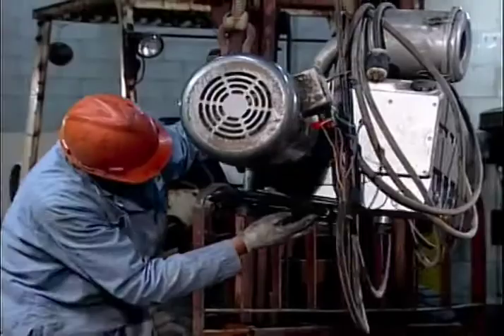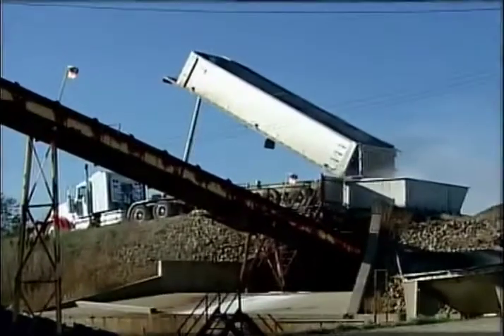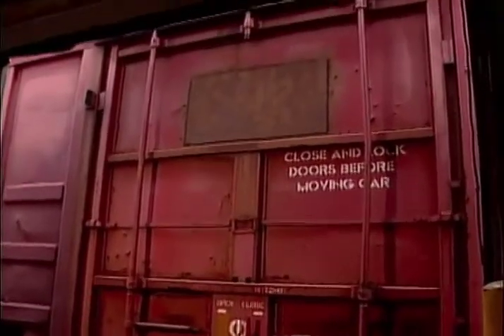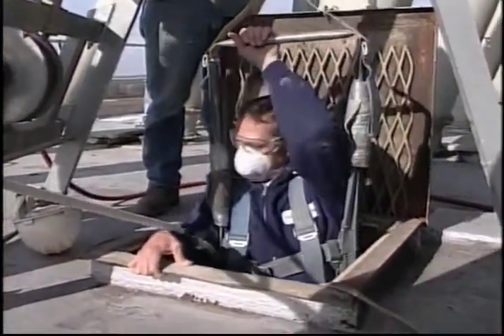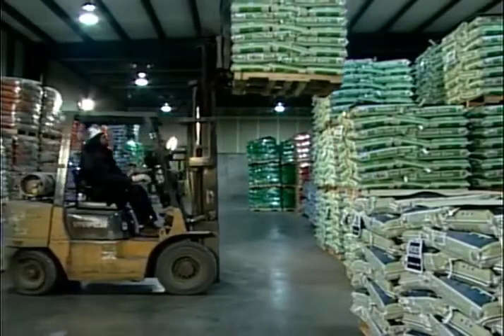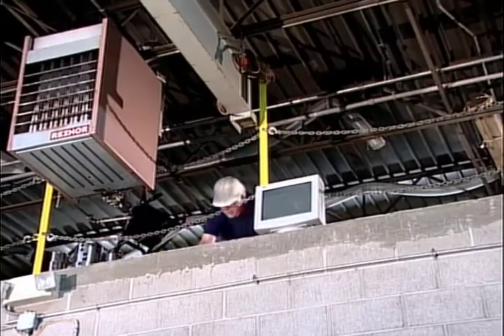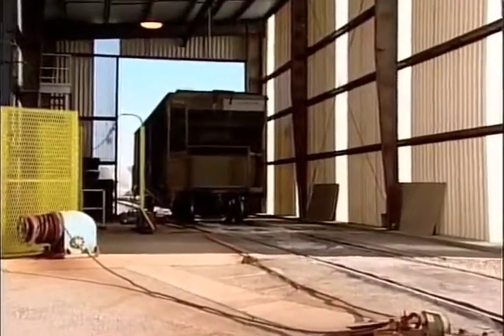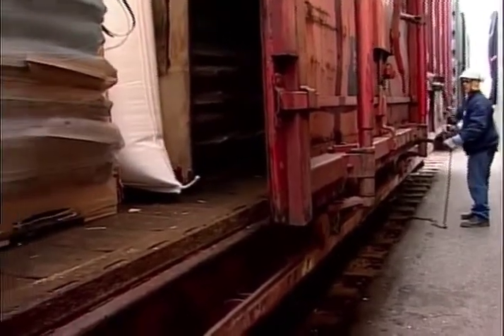Stored Energy EN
December 2020 Safety Training